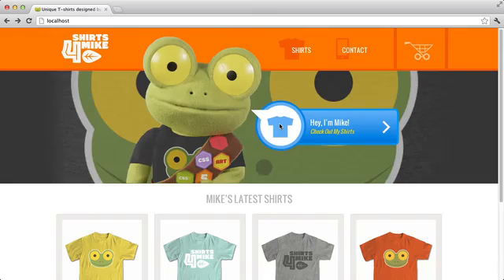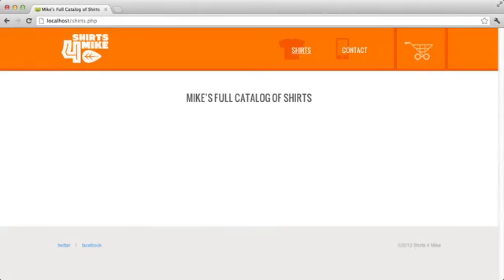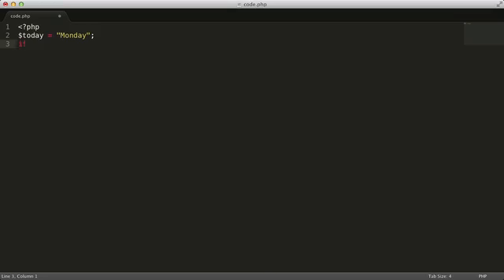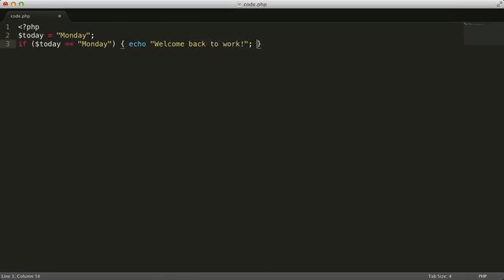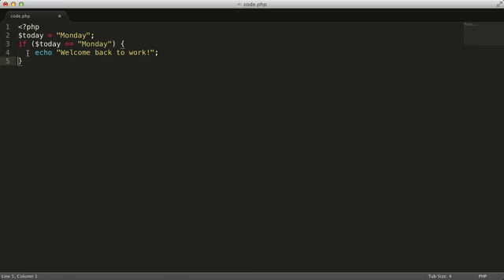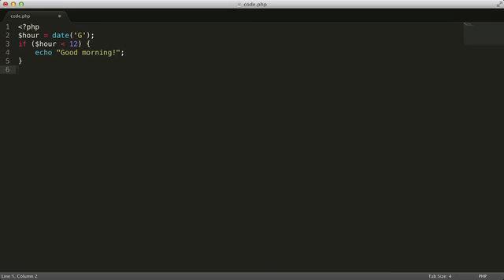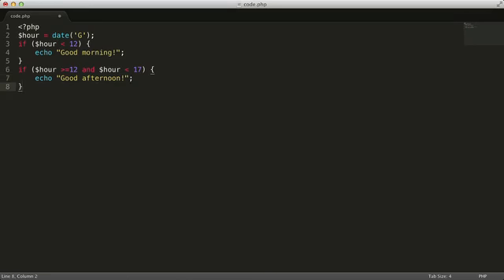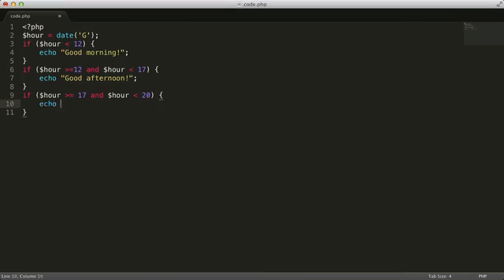PR PHP 14 Introducing Conditionals